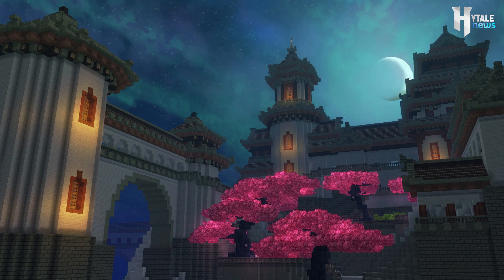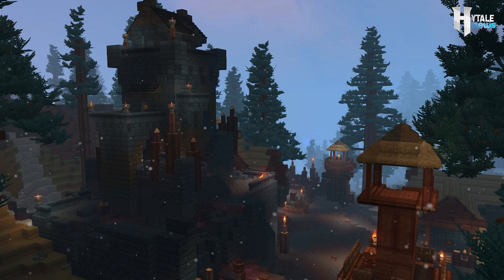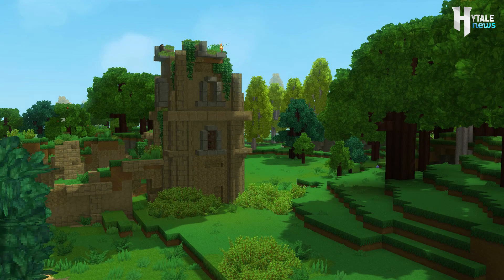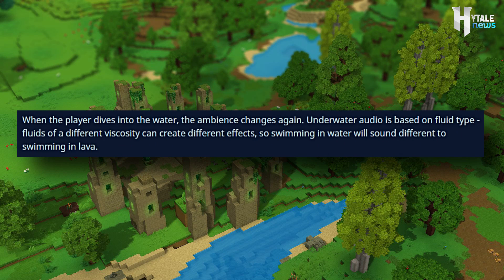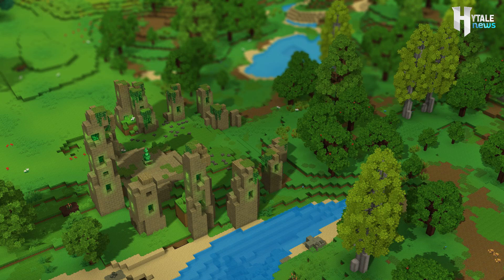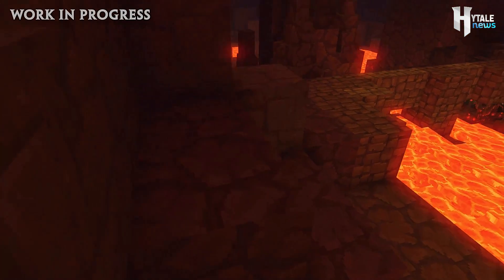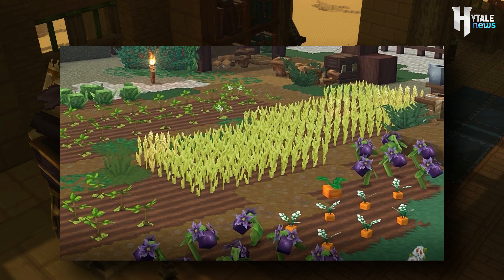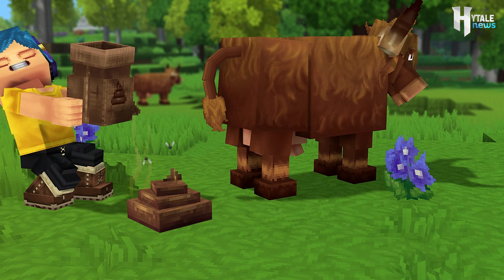Hytale News | NEW Gameplay, Blogpost, Ambient Sounds, Farming & More!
*NEW* Hytale News | New Gameplay, Blog Post, Sounds, Farming & More! (January 31st) 👀

Need the #1 Hosting for you Minecraft/Hytale Server? Meet Shockbyte!

Did YOU Enjoy Todays Video? 💕

*Links*